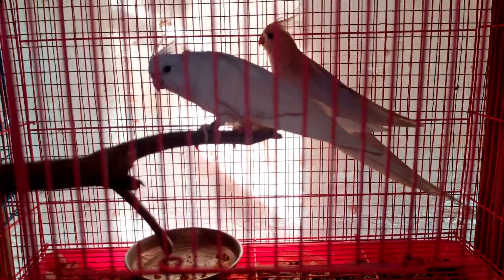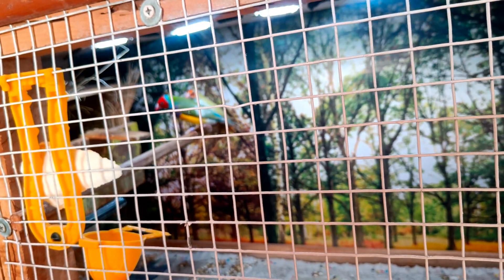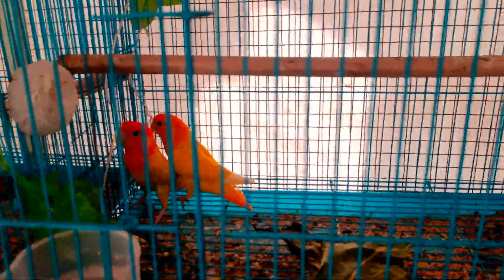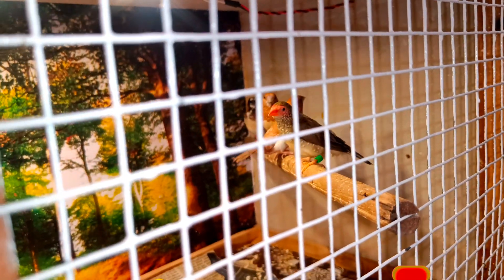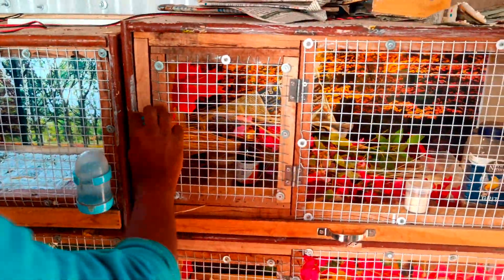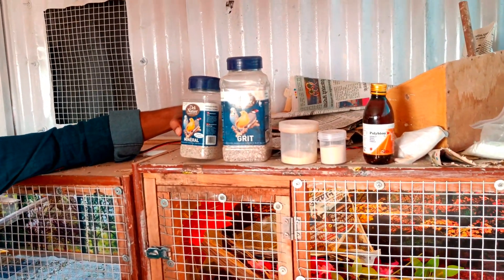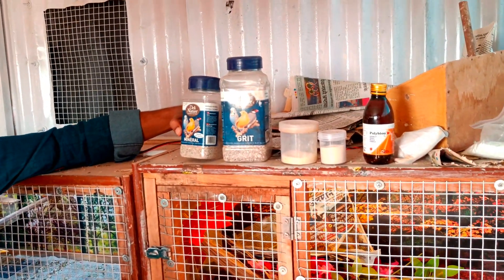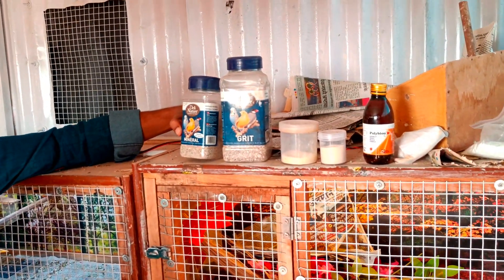Javed Bhai Ke Fancy Parrots and Finches 😍Satana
Javed Bhai Ke Fancy Parrots😍 Satana,nashik, maharashtra,india.

I am here for you with all of my passion .My goal is to build a community that love pets and want to see content regarding pets .
I will be  sharing pets vlogs and All information in accordance with birds and animals that you will love to watch .I hope we will be like a family and i will consider you as my  partners .This is just a start i want you guys to get engaged with our family and share my chanel to make it vast .This will give me more energy to work hard to give my best as it should be .So its a request for All of you to subscribe to my chanel and share with your friends and family .❤️
Thats it ! Have a nice day ☺️